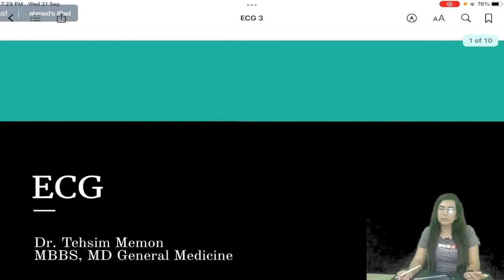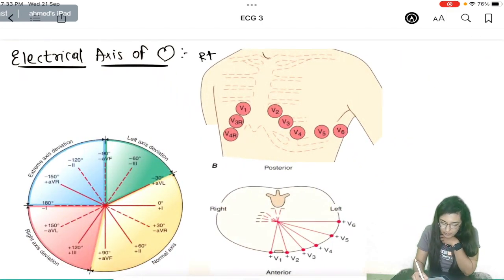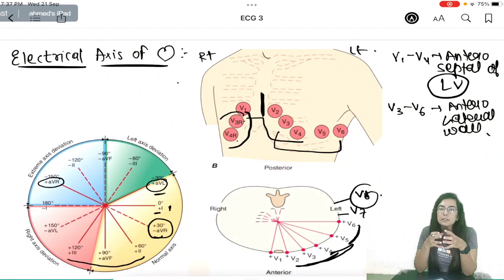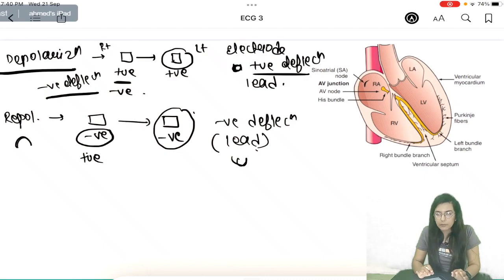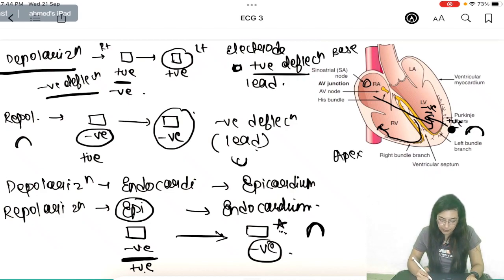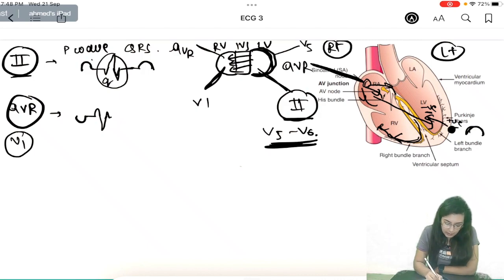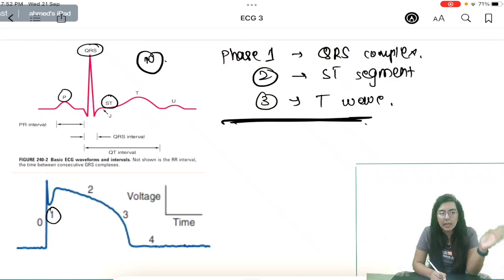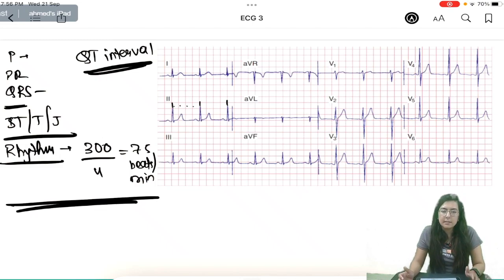ECG - Introduction & Interpretation of Normal ECG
This is a conceptual video on how to interpret a normal ECG.
You can watch my video about cardiac conduction system and action potential by clicking below link

- Dr. Tehsim Memon ( MBBS, MD General Medicine).